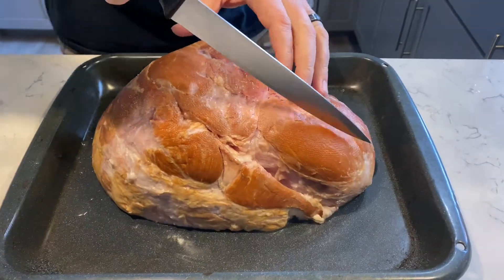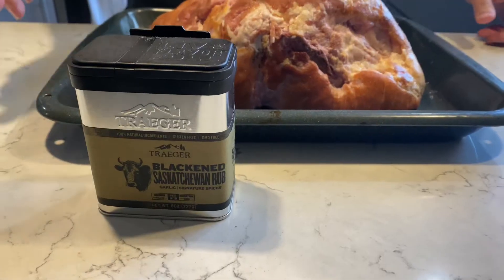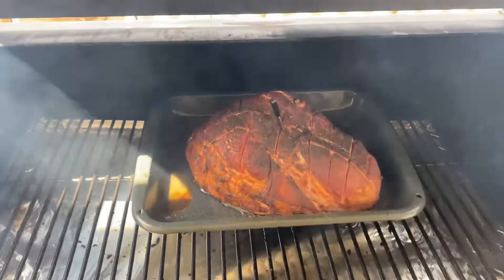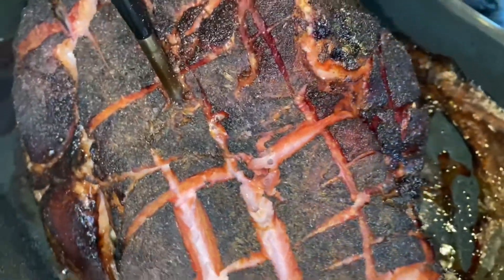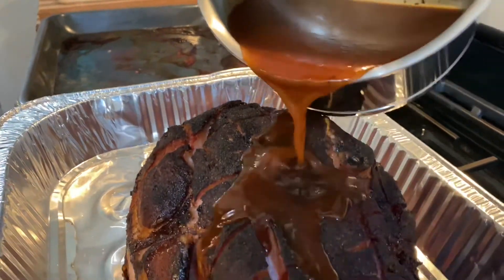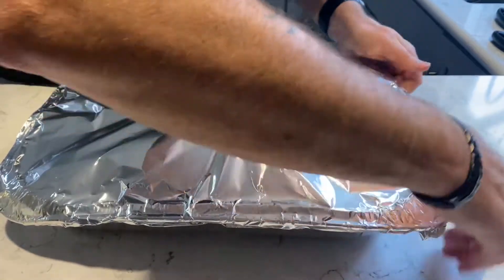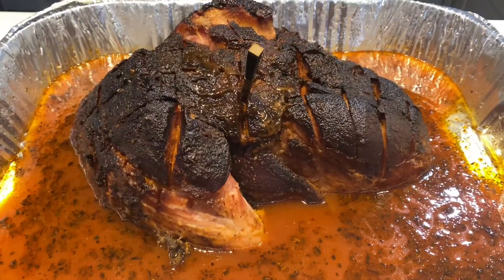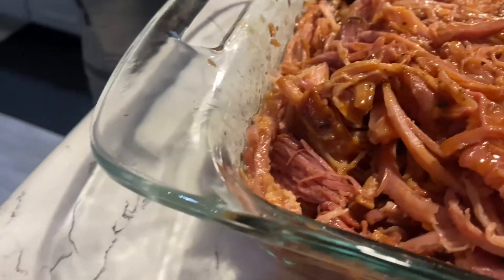Smoked Pulled “Ham”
Adding a spin on smoked ham by smoking it and then changing its texture to represent pulled pork.